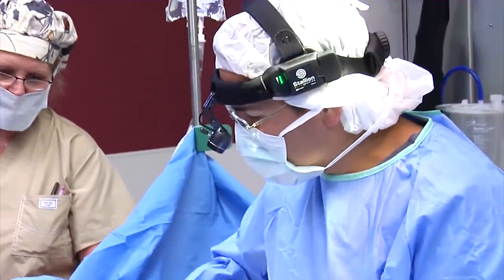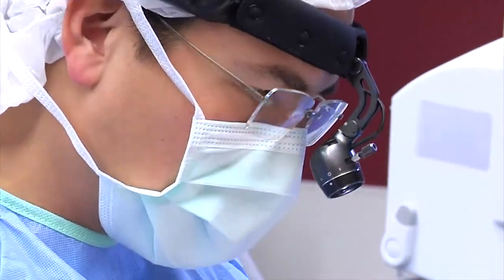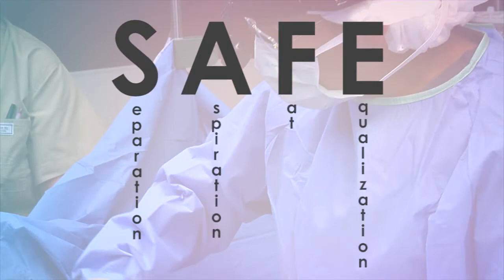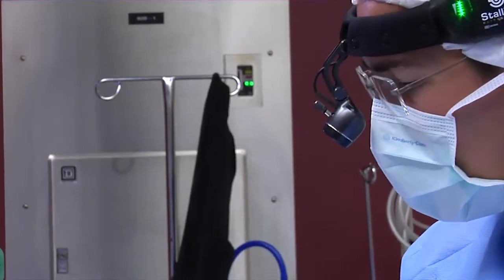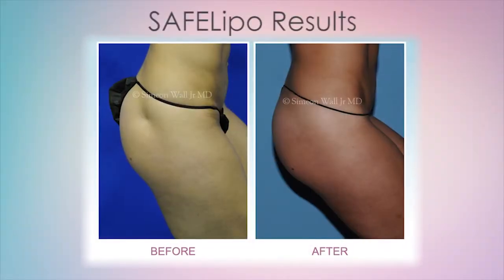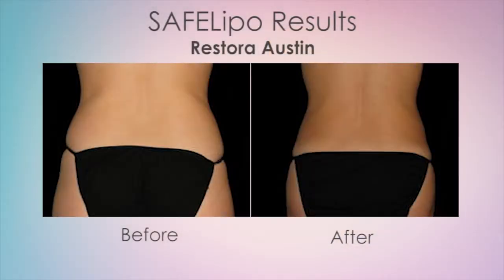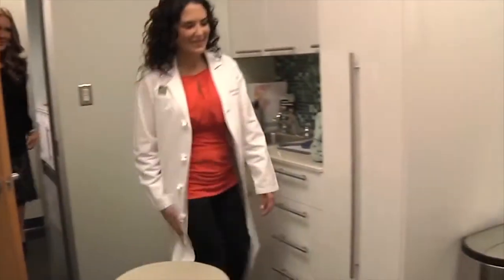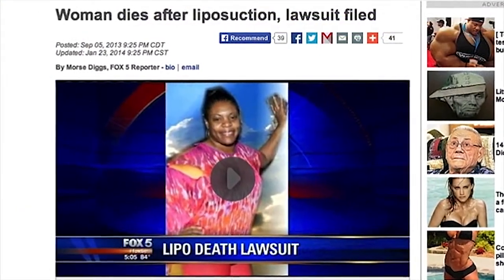Austin Plastic Surgeons Some of the First to Offer SAFELipo® Technique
The surgeons at Restora Austin Plastic Surgery Center discuss how Dr. Simeon Wall, Jr.'s SAFELipo technique is significantly different than any other liposuction treatment.